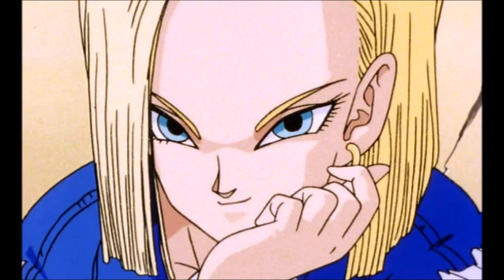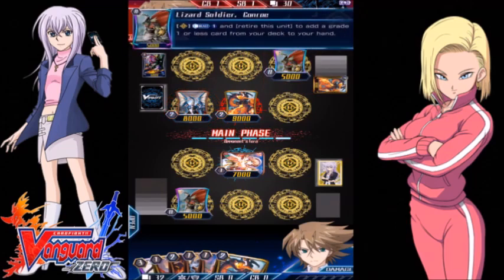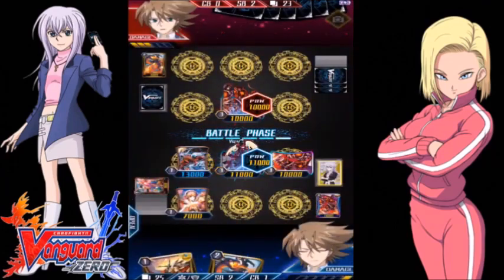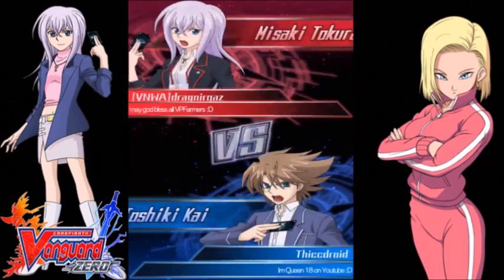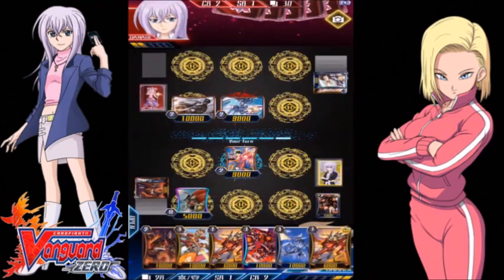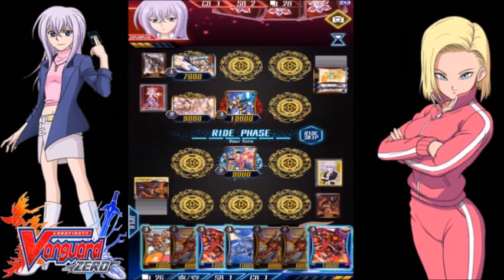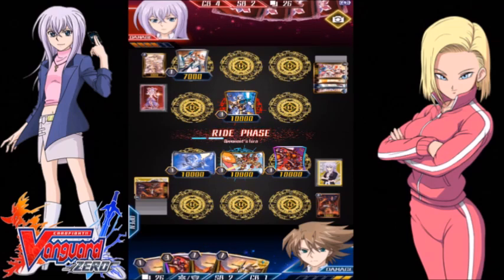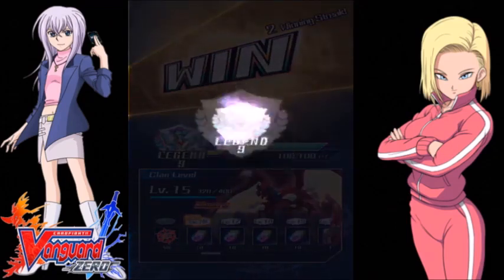Android 18 plays Cardfight Vanguard Zero - playing ranked matches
Today I play some Cardfight Vanguard Zero ranked matches. I am playing the Kagero Clan. I hope you all enjoy this new game play video :D. Please check out the links down below~!

Credits:
Dragon Ball, Dragon Ball Z, Dragon Ball GT and Dragon Ball Super are all owned by Akira Toriyama, Fuji TV and Toei Animation. The creator of Dragon Ball is Akira Toriyama. Please support the official release.

All credit of footage goes to the creators and owners of Dragon Ball Z and Dragon Ball Super and the creator of Dragon Ball, Akira Toriyama.

I used the song Snowstorm (Instrumental Version). This is Mizore Shirayuki's character theme from the anime Rosario+Vampire.

My current channel banner was made by a fan of mine. His Twitter name is @ismokeanime. Please go follow them and give them your support.